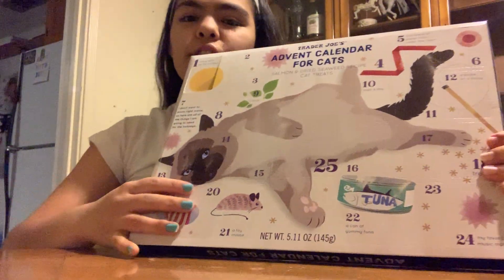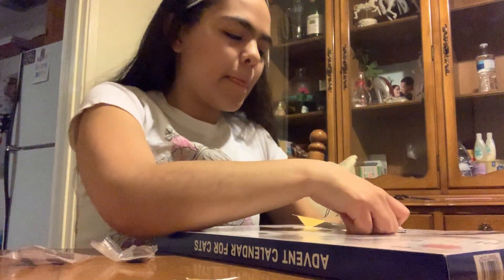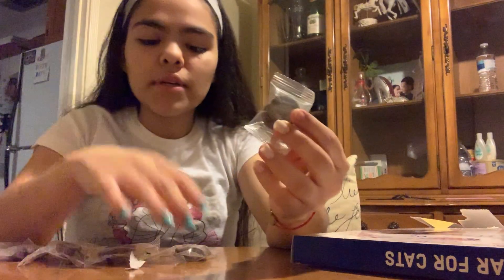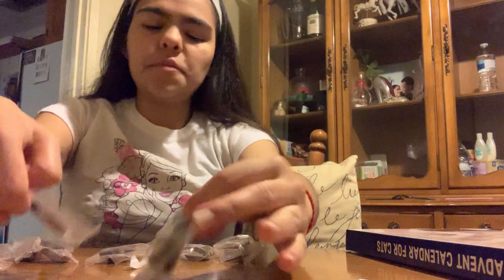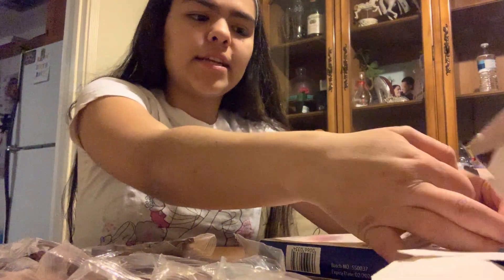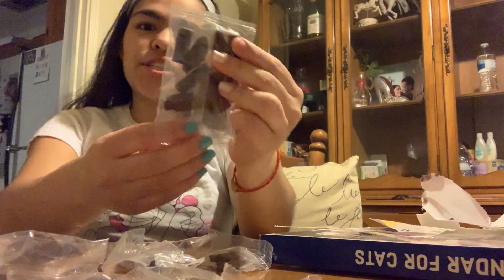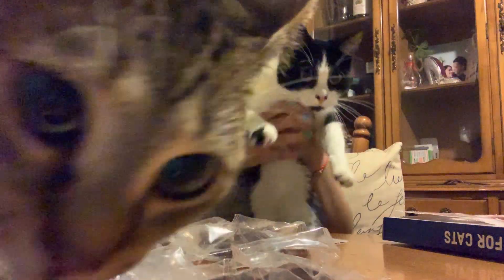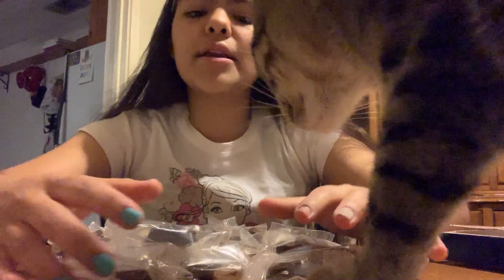Trader Joe’s Cat advent Calendar 2019